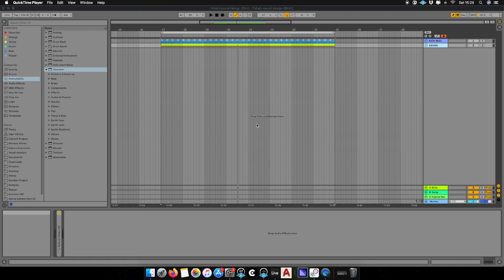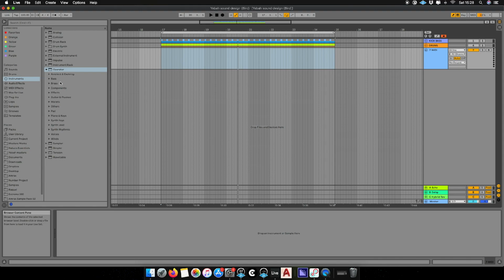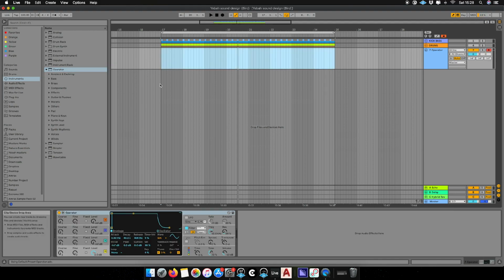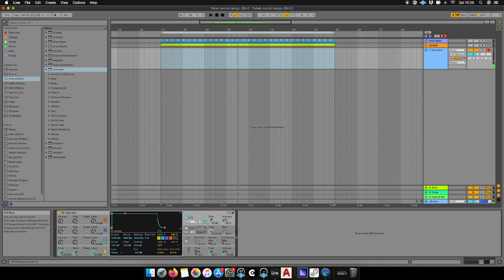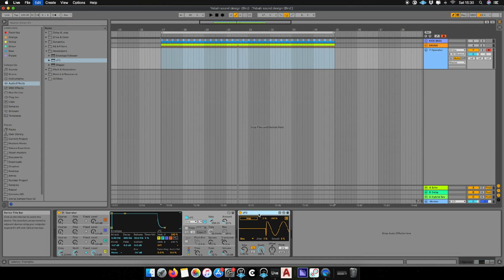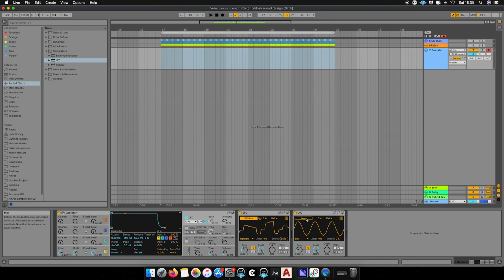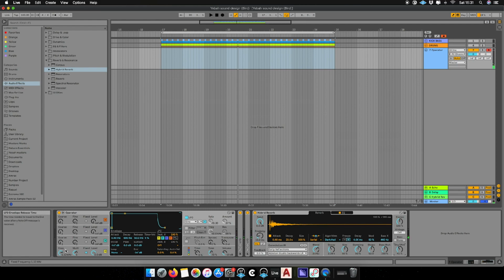🎶🌴🐦 Forest Psytrance Tutorial ( Sound Design - Birds Sounds ) 🐦🌴🎶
Hi there!

Because I'm a birds fanatic I want to show you how to create birds sounds  using Ableton Operator. I hope you like it :)

05:06​​ Final Result

Cheers!